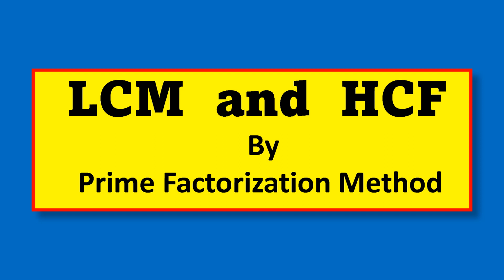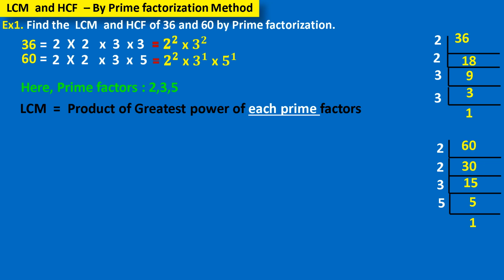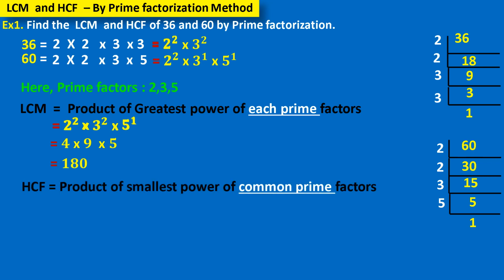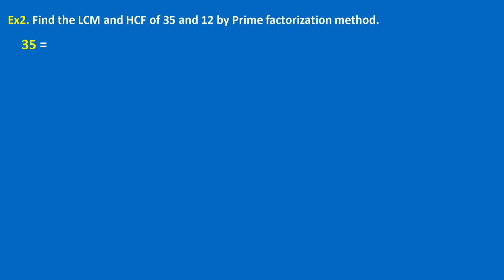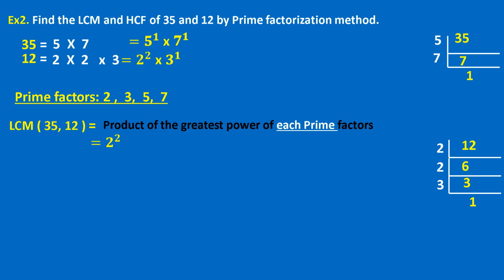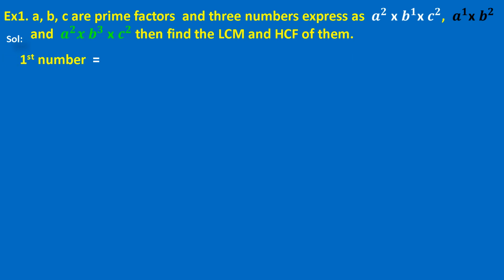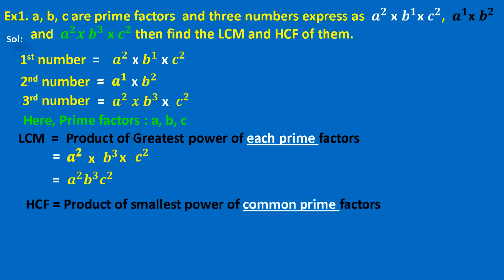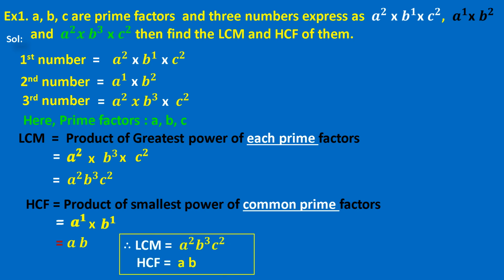LCM and HCF By Prime factorization method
This video is about finding the LCM and HCF  of the numbers by the prime factorization method. It will help to solve IIT-level problems